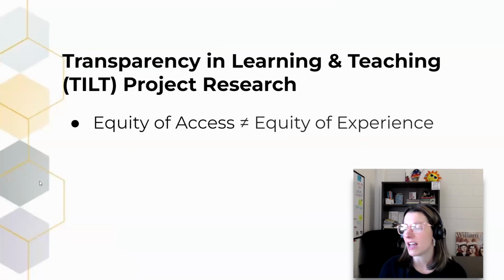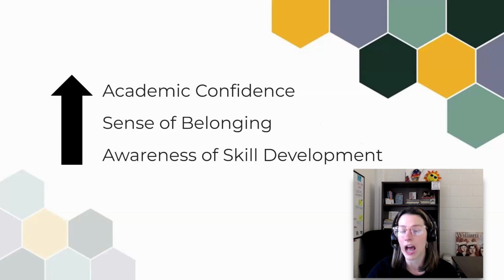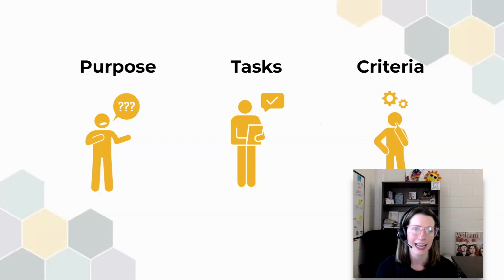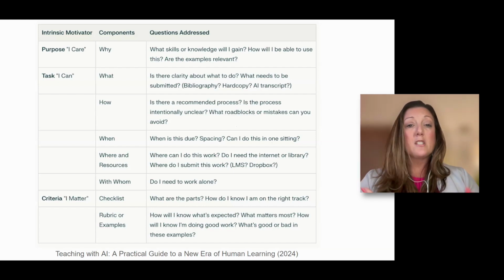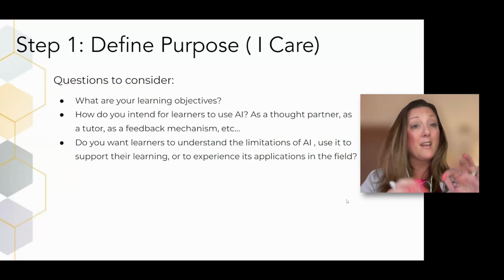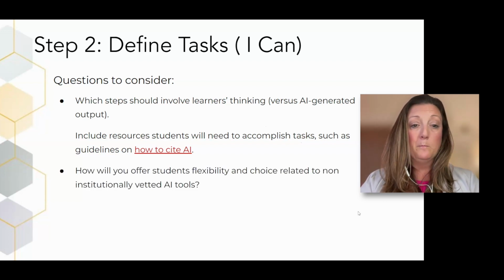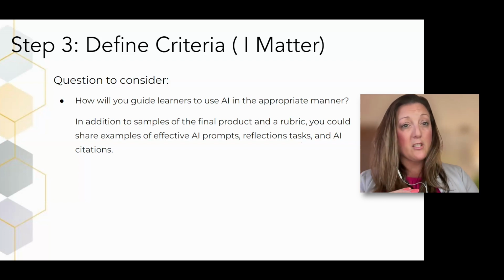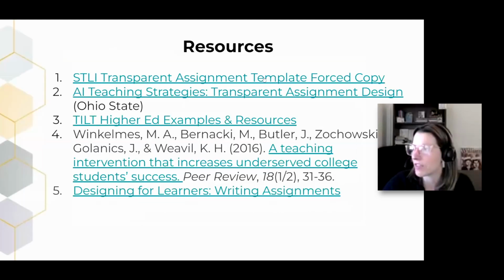Transparent Assignment Design with AI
In this STLI Quick Bite, we explored research from the Transparency in Learning and Teaching (TILT) Project about designing stronger assignments to improve outcomes for students.

Transparent assignment design is a framework for structuring assignments to promote and encourage student learning. Based on research from Dr. Mary Ann Winkelmes (University of Nevada Las Vegas, Brandeis University) and the Transparency in Learning and Teaching (TILT) Higher Ed Project, transparent assignment design is a way of communicating expectations to learners. The framework includes three components for assignment design: purpose, tasks, and criteria. Instructors create transparency by describing how students will learn content, why learning experiences were planned in a particular way, and how students will use their learning in the course and beyond.